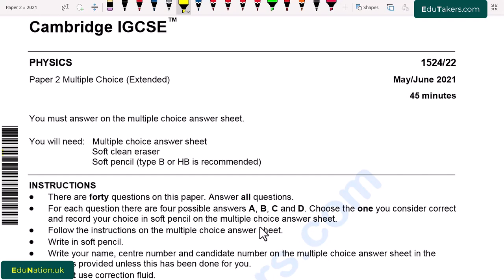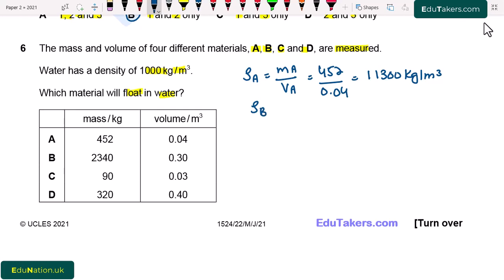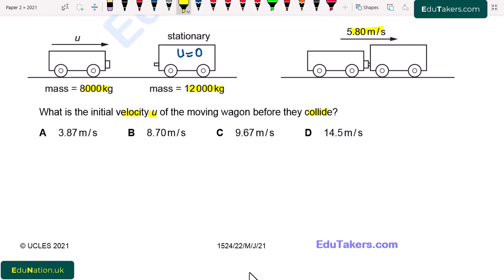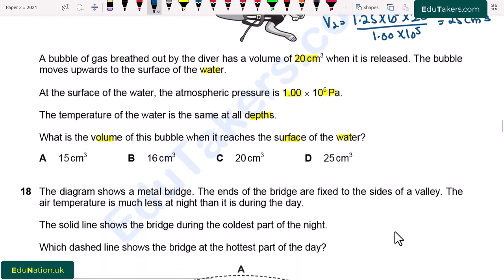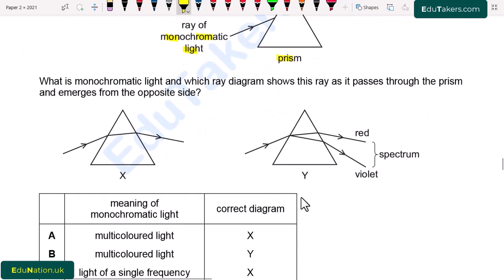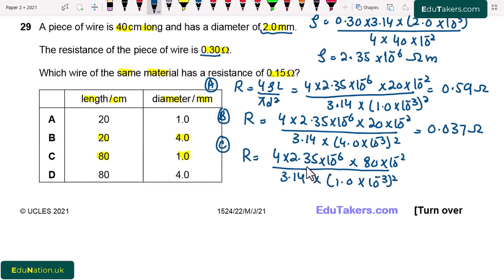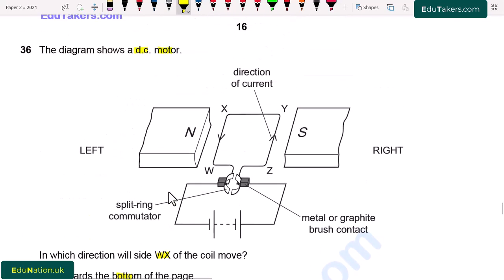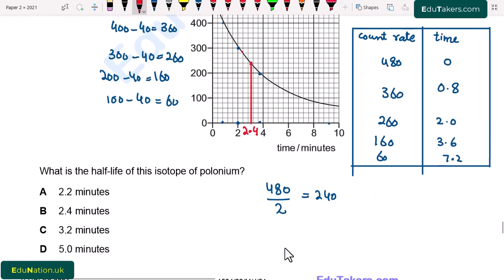IGCSE 005 full oct nov 22 Multiple choice